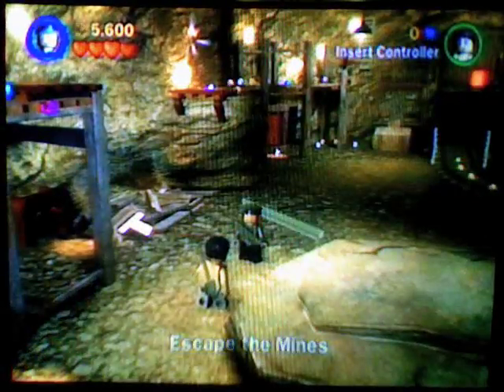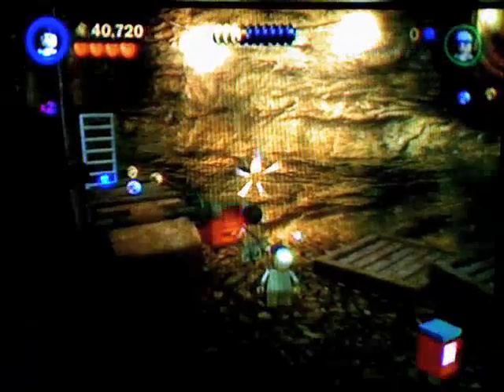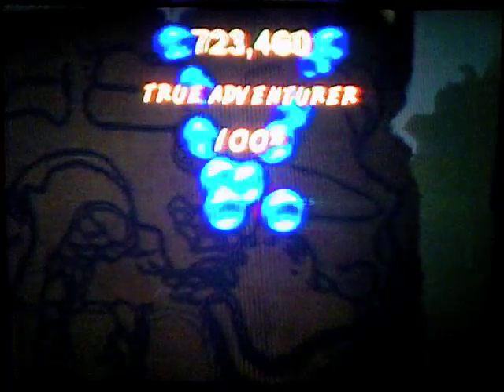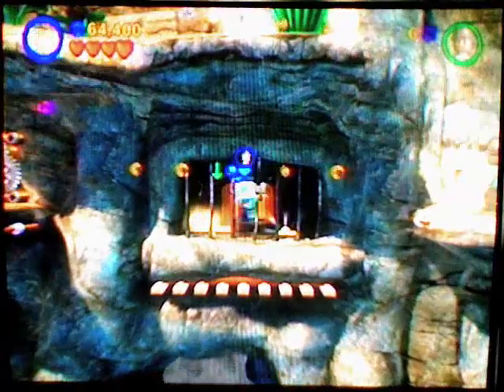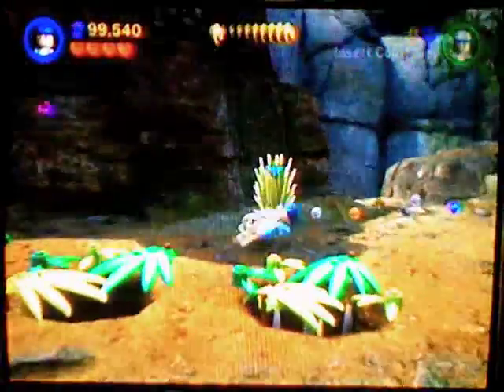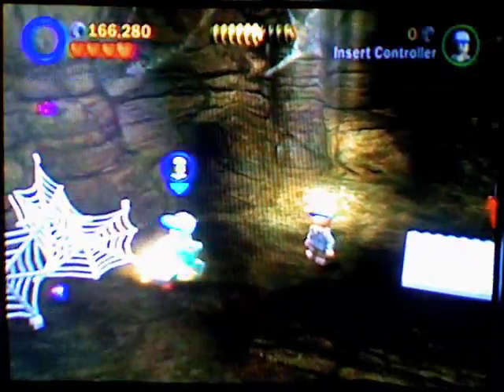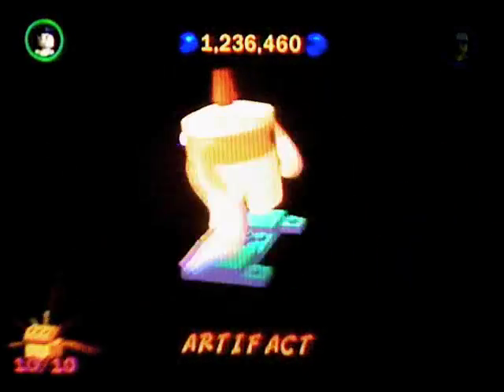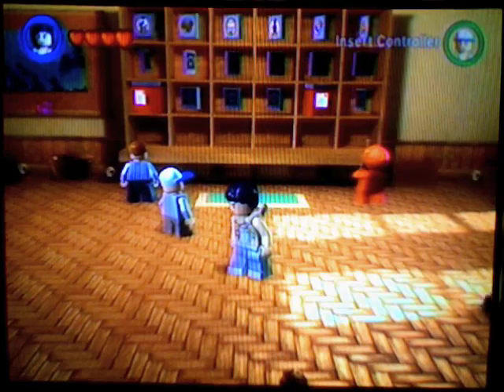Let's Play LEGO Indiana Jones #43: Forget Mola, I Have PARCELS!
Escape the Mines (Free Play)
Battle on the Bridge (Free Play)

In the final free play video for Temple of Doom, I secure the last remaining Artifacts and Parcels in the movie.

Items Obtained:
4 Artifacts (1 Escape the Mines, 3 Battle on the Bridge)
2 Parcels (Treasure x6: Escape the Mines, Regenerate Hearts: Battle on the Bridge)